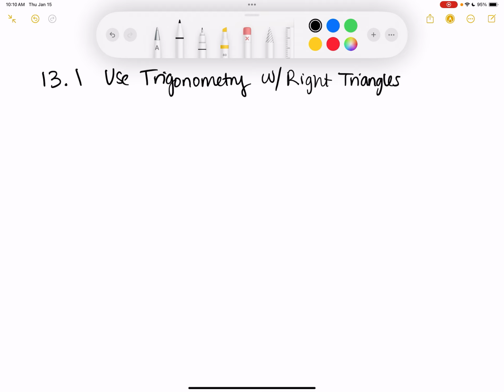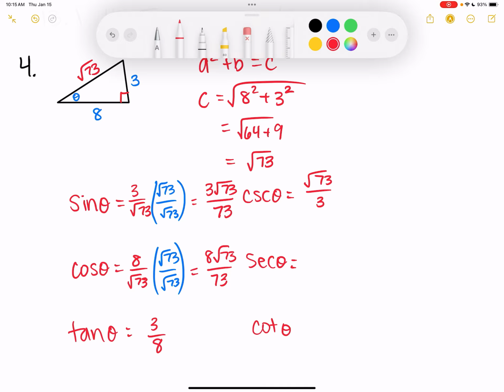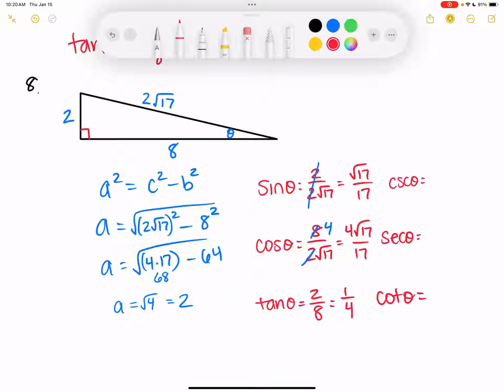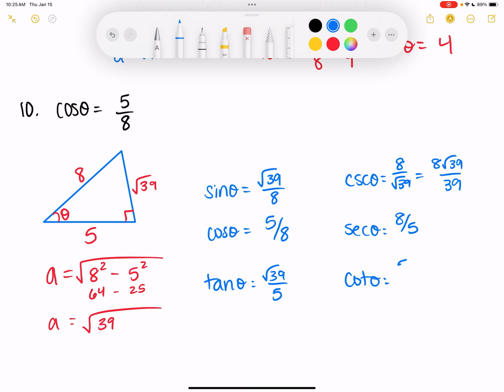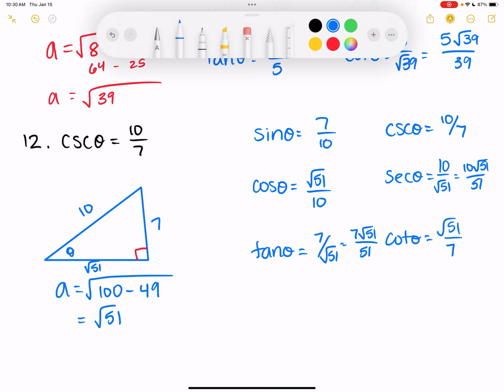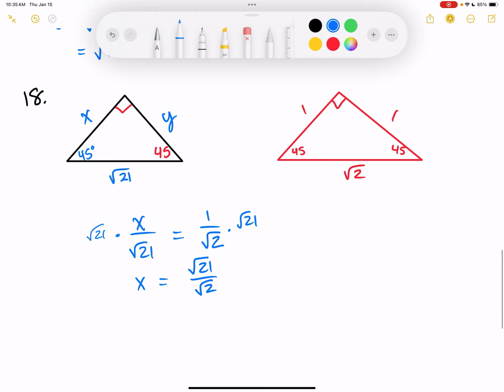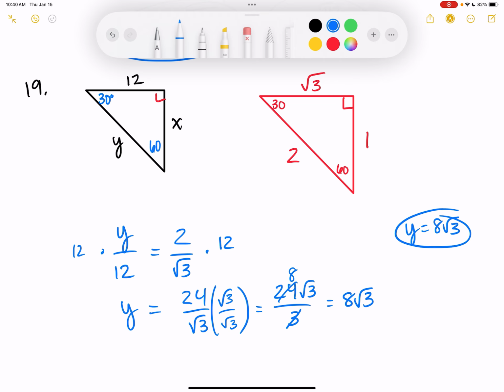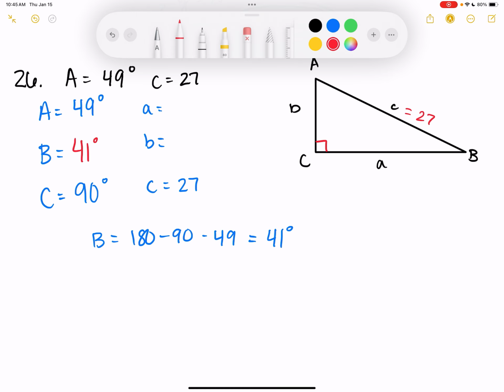Algebra 2 13.1 Use Trigonometry with Right Triangle